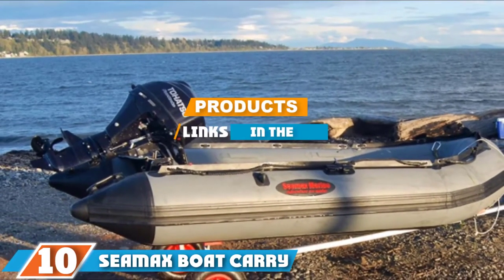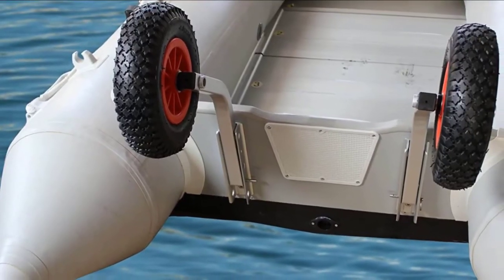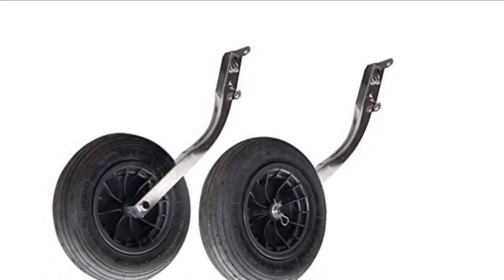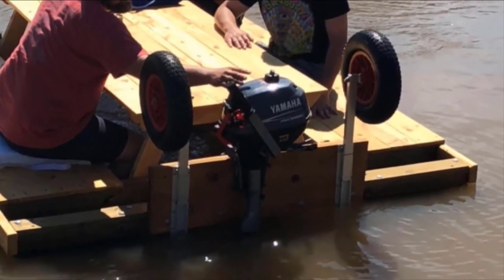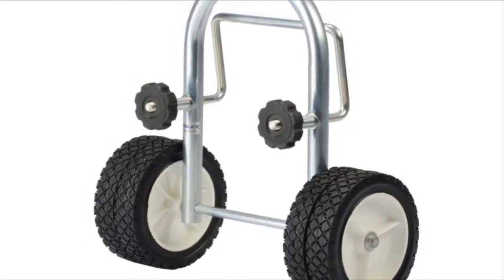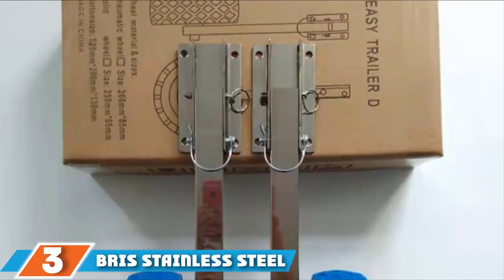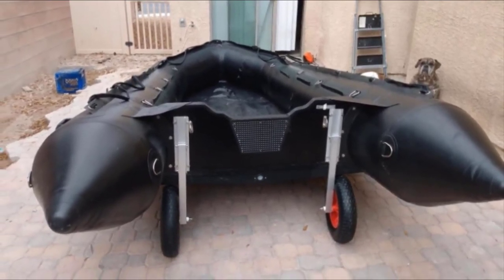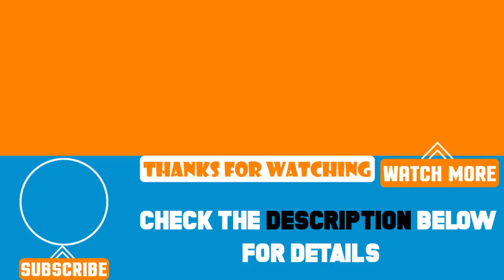Top 10 Best Boat Launching Wheels Review in 2024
Best Boat Launching Wheels featured in this video:

10. Seamax Boat Carry and Launch Hand Dolly Set

9. Brocraft Boat Launching Wheels

8. Davis Instruments Wheel-A-Weigh Extra Duty Boat Launching Wheels

7. Davis Instruments Wheel-A-Weigh Standard Boat Launching Wheels

6. Aquos Aluminum Transom Boat Launching Wheels

5. Garelick Boat Launching Wheels

4. Seamax Deluxe 4 by 4 Boat Launching Wheels

3. BRIS Stainless Steel Boat Launching Wheels

2. BRIS Inflatable Boat Launching Wheels

1. Seamax Portable Boat Launching Wheels

 To narrow down your searching effort, we have researched the market on the Boat Launching Wheels. We already spent hours analyzing these top 5 Boat Launching Wheels to ensure you're worth buying. They all come with excellent features with a great price range.

This video on the Boat Launching Wheels reviews in 2024 will add value for the money. So keep watching till the end and select the suited one for you.